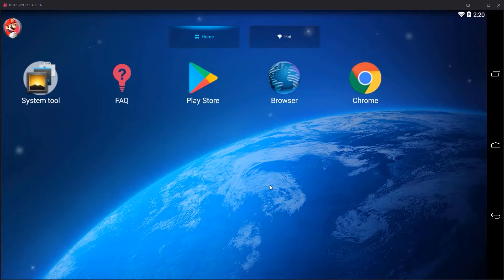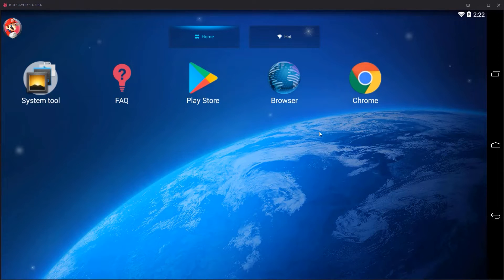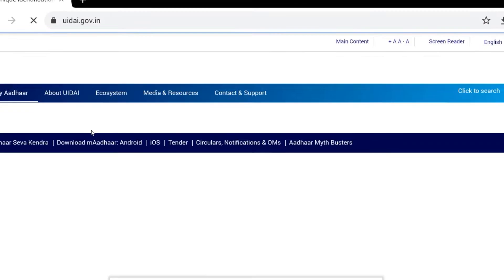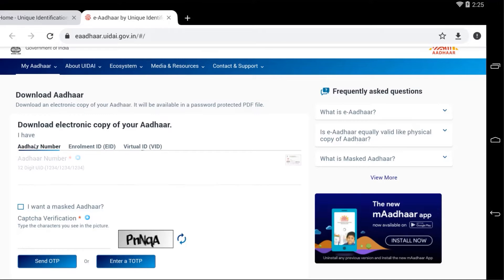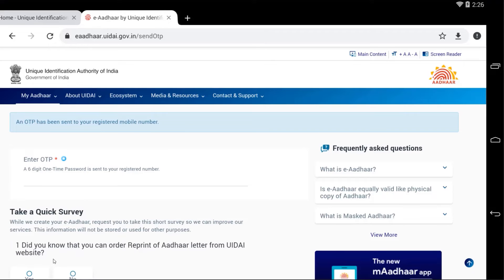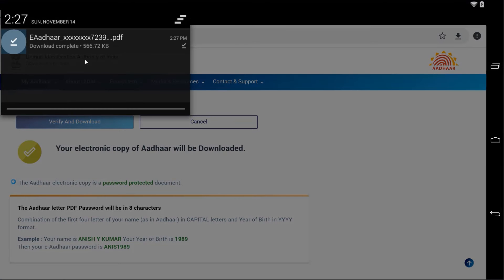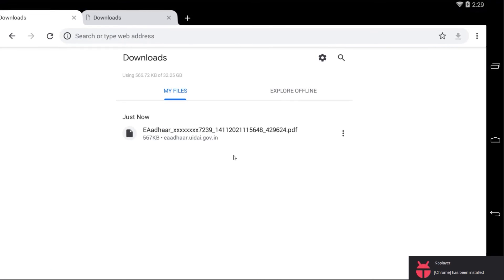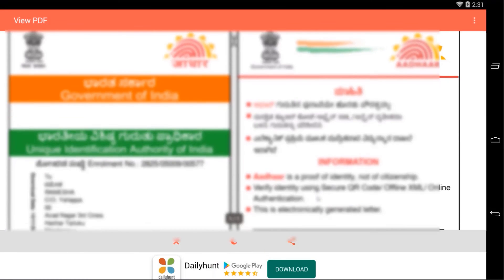How To Download Your Aadhar Card Online For Free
You Will Never Have to Wait In Line Again: Get The Adhaar card on your phone now!

Aadhar is an Indian 12-digit unique identification number that captures the demographic and biometric information of every Indian citizen. It was created by the Unique Identification Authority of India (UIDAI) on behalf of the Government to implement various schemes in India. Aadhar card is a must for opening bank account, getting a mobile connection, applying for passports, booking tickets online and more.

With this video tutorial you can easily download your Aadhar Card Online From Your Mobile without any hassle or delay by following these simple steps:
00:00 Intro
00:55 Visit website
01:25 Fill details like Adhar number, DOB
02:38 Download Adhar Card